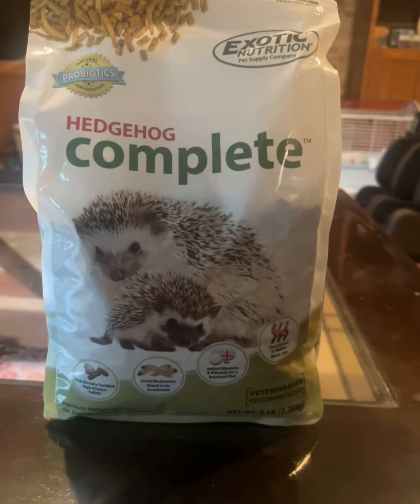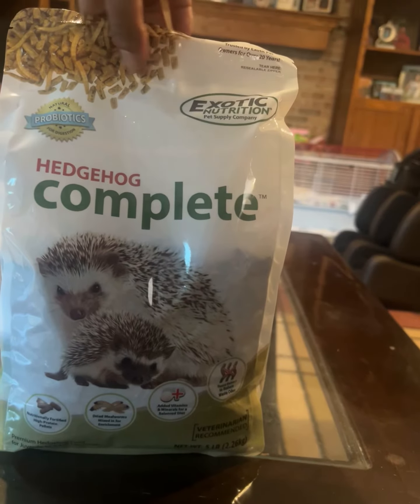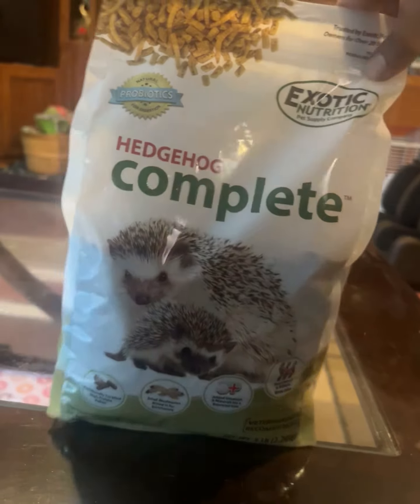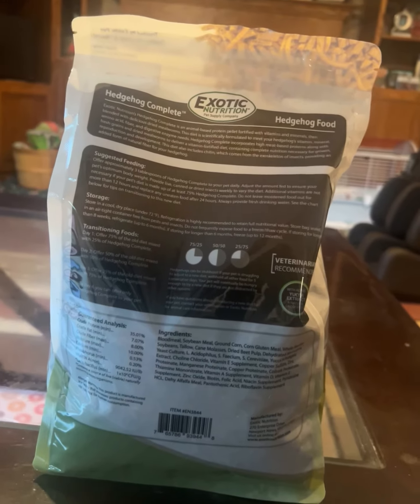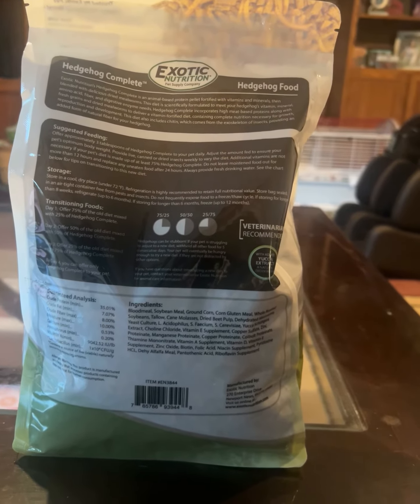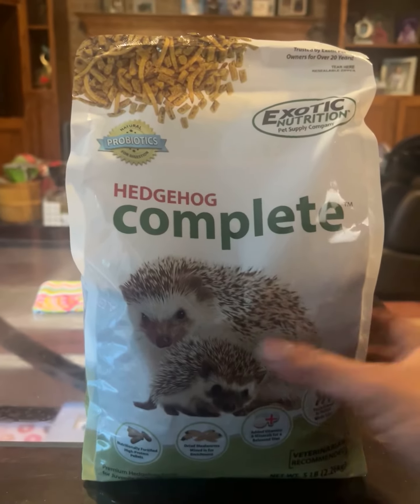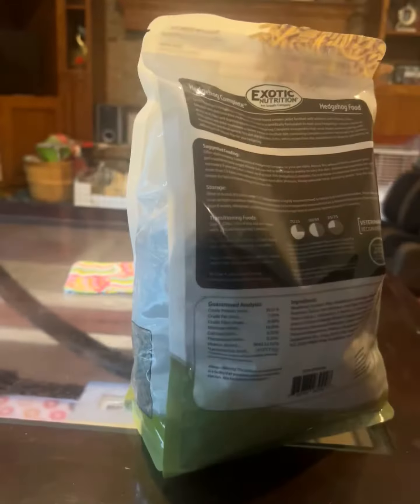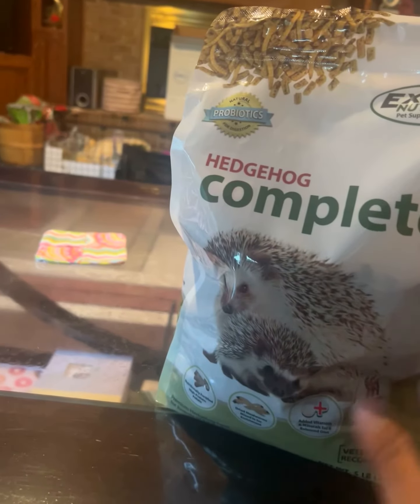Animal food review:Hedgehog food review(exotic nutrition)